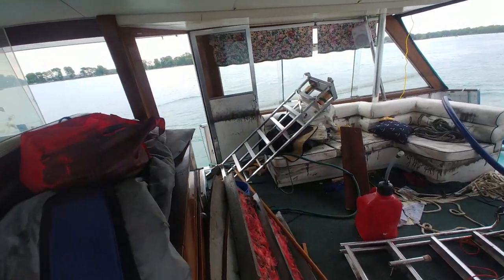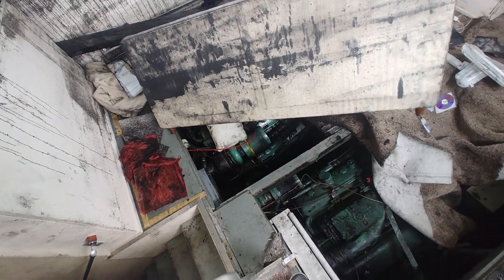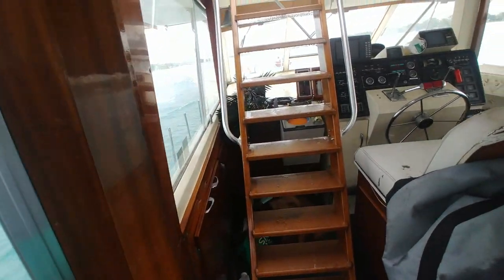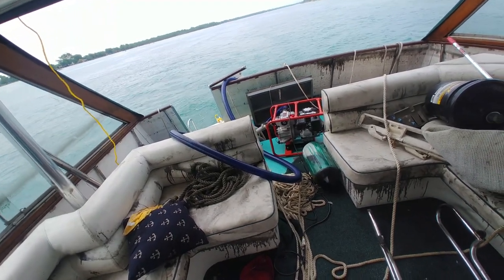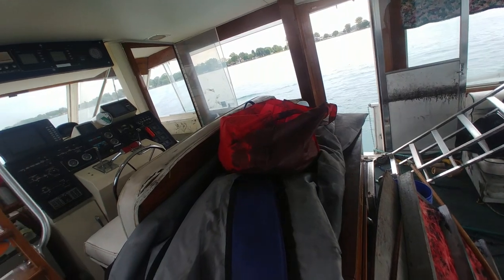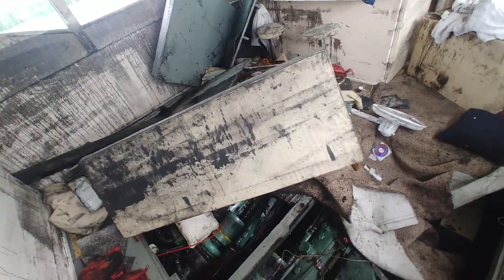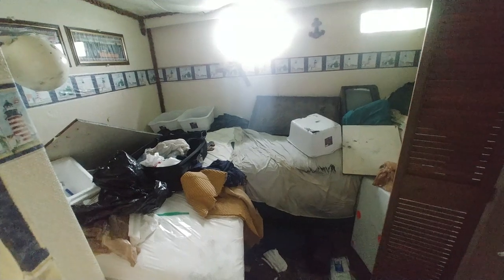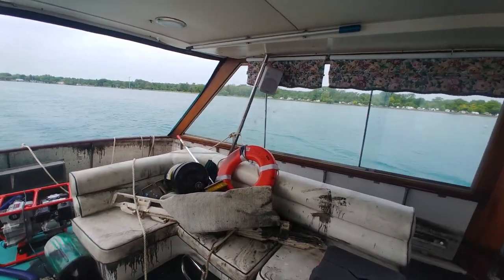Big Boat Big Problems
A day in the life of a salvage captain.

We lifted this poor chris craft off the bottom and delivered her to a marina in St. Clair.